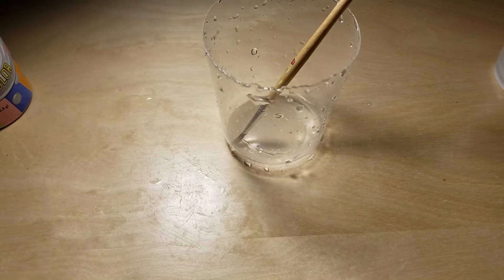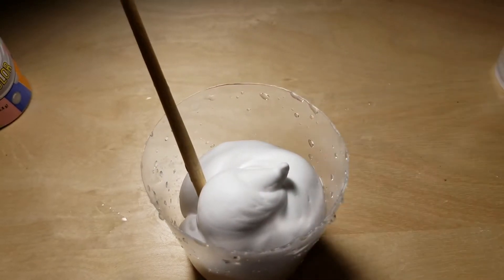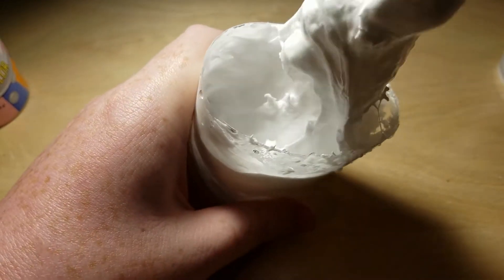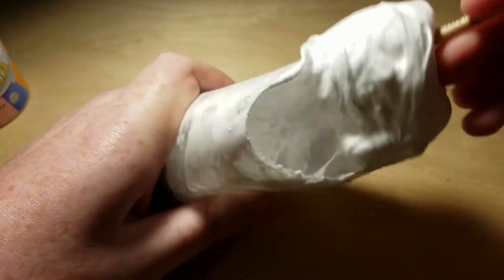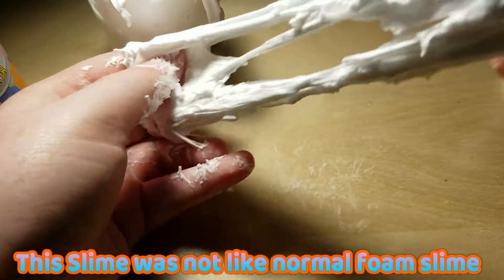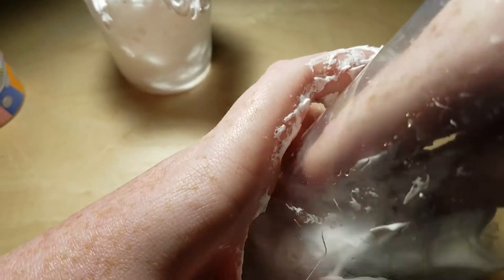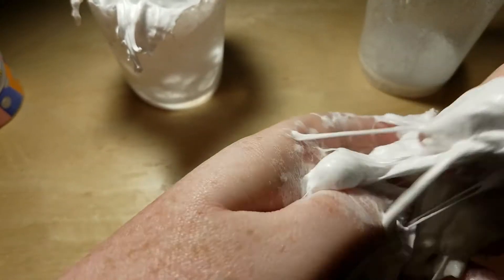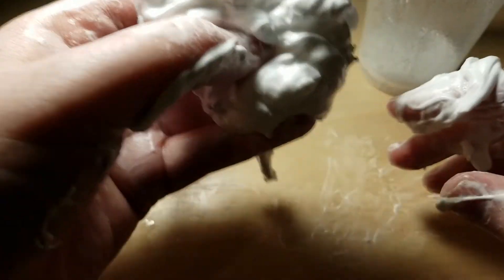Cra-Z-art and shaving cream Slime Activation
Stearic Acid, one of the many ingredients in shaving cream seems to activate Cra-Z-art Glue and not Elmer's glue.